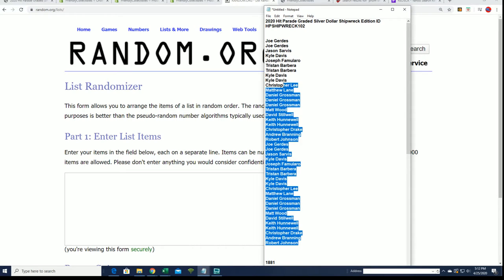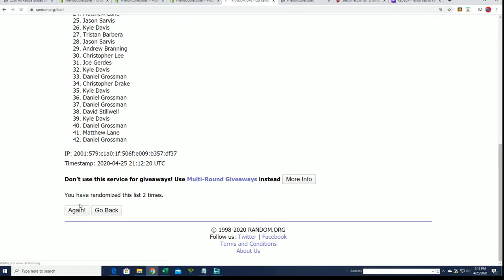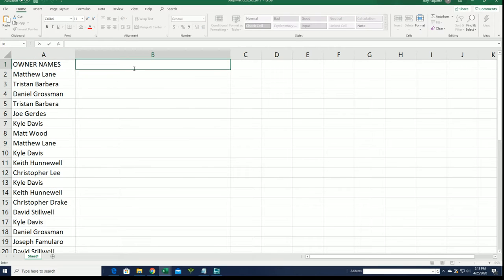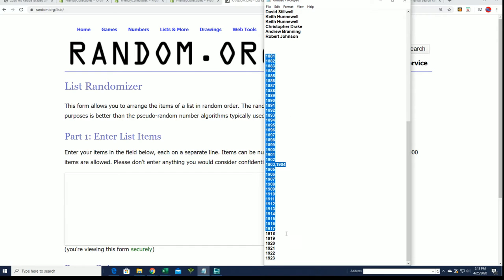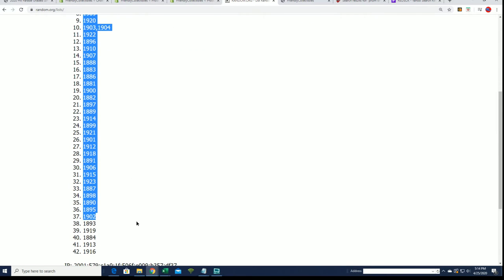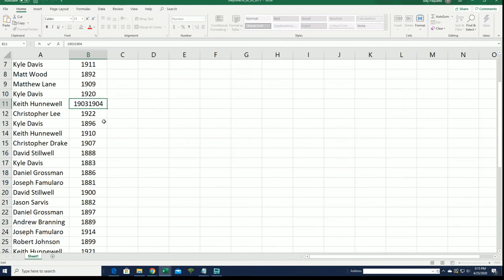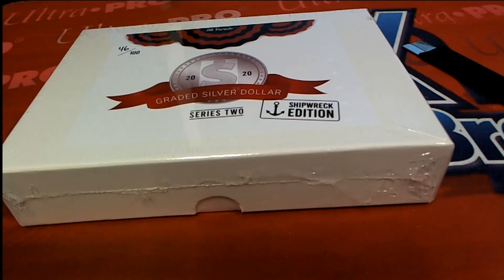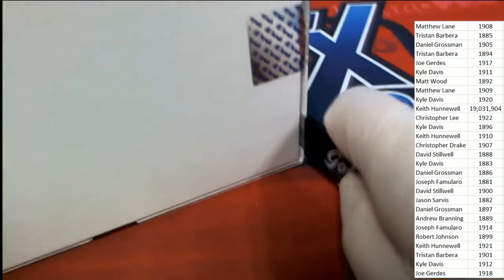2020 Hit Parade Graded Silver Dollar Shipwreck Edition ID HPSHIPWRECK102